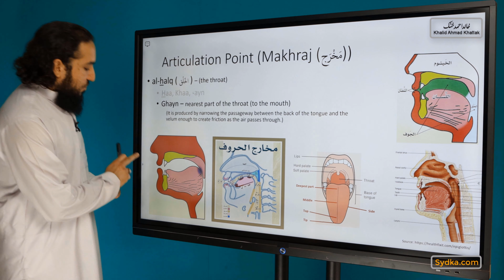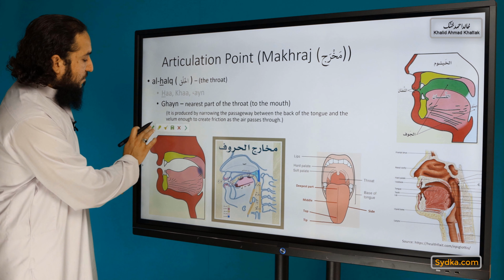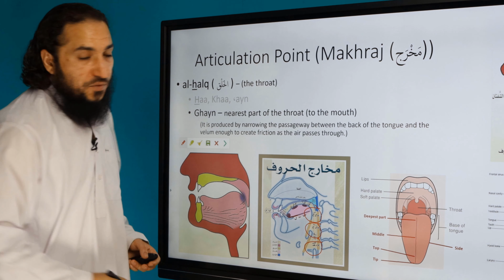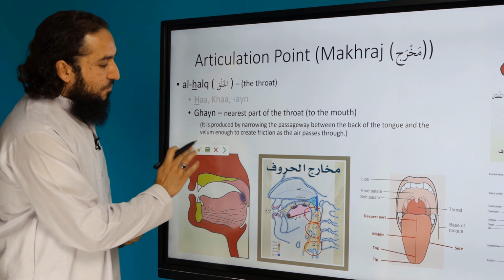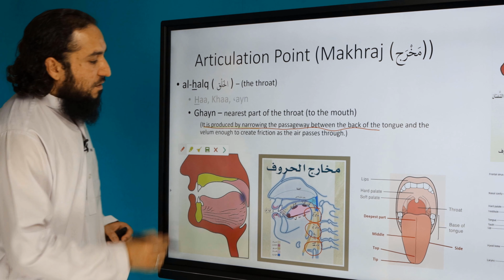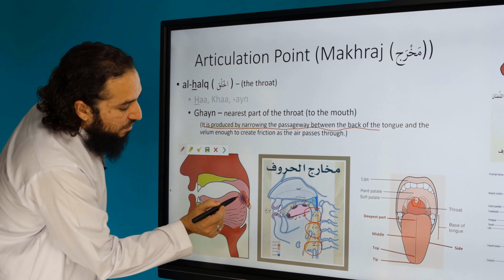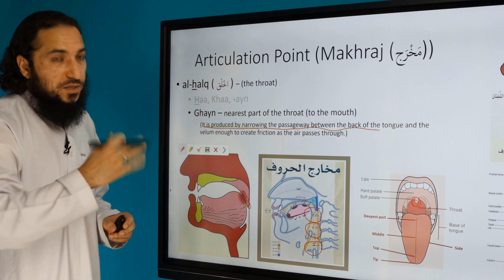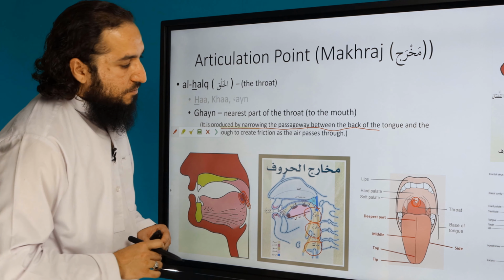Articulation Point (Makhraj) of Ghayn ( غ ) | Lesson 19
🎙️ Unlock the Secrets of Arabic Pronunciation!
Have you ever wondered where each Arabic letter actually comes from when recited? In this enlightening course, we explore the 17 articulation points (Makharij al-Huruf) used in proper Qur’anic recitation. Whether you're a beginner in Tajweed, a Qur’an student, or simply passionate about Arabic phonetics, this video is your go-to guide to master the true origin of each Arabic sound.

Where Do Arabic Letters Come From? | Discover the 17 Makharij of Qur'anic Recitation

🧠 What Are Makharij? (Articulation Points Explained)
"Makharij" (مخارج) is the plural of "Makhraj," meaning "exit" or "place of articulation." It refers to the precise location in the mouth, throat, or nasal passage where each Arabic letter originates. Understanding these points is essential for accurate Qur'anic recitation (Tajweed) and correct pronunciation (phonetics) in Arabic.

The Makharij al-Huruf are divided into:

5 Main Areas (al-Ahyaaz)
17 Specific Articulation Points
Covering 29 Arabic letters

🔍 Main Articulation Zones Covered in This Video
Al-Jawf (Oral Cavity):
Letters: ا، و، ي (Alif, Waw, Yaa – when elongated)
Feature: Originates from the empty space in the mouth and throat.

Al-Halq (Throat):
Letters: ء، ه، ع، ح، غ، خ
Divided into: Upper, middle, and lower throat

Al-Lisaan (Tongue):
Most letters originate here (over 10 articulation points)
Letters: ق، ك، ج، ش، ي، ض، ل، ن، ر، ط، د، ت، ص، ز، س، ظ، ذ، ث

Ash-Shafataan (Lips):
Letters: ف، ب، م، و

Al-Khayshoom (Nasal Cavity):
Sound: Ghunna for ن، م when pronounced with nasalisation

📘 Why It Matters for Tajweed & Qur'an Recitation
🔸 Correctly identifying the Makhraj of each letter is essential in avoiding mistakes that can change meanings in the Qur’an.
🔸 Understanding Makharij improves fluency, clarity, and confidence in reading Arabic, especially for non-native speakers.
🔸 A strong grasp of Makharij is the foundation for learning Sifaat al-Huruf (characteristics of letters), another core concept of Tajweed.

🧾 Bonus Topics You’ll Learn in This Video
✅ Common mistakes made in Arabic pronunciation
✅ Tips for distinguishing similar sounds (e.g. ض vs د, س vs ص)
✅ Connection between Makharij and Arabic calligraphy
✅ Applications in Qur’an, Hadith, and Arabic grammar studies

Students of Qur’anic Arabic & Tajweed
Non-Arabic speakers learning classical or modern Arabic
Teachers of Islamic Studies and Arabic phonetics
Muslims wanting to improve their Salah and Tilawah
Curious learners exploring linguistic roots of Arabic

🌐 About Arabic & Its Global Impact
Arabic is a Semitic language spoken by over 400 million people and is the liturgical language of Islam, preserved for over 1400 years. Mastering pronunciation is not only a linguistic journey—it’s a spiritual and cultural experience that connects you with centuries of tradition and divine revelation.

✨ Fun Facts About Arabic Letters
Arabic has no capital letters but changes shape depending on letter position.
The letter ض (Dad) is unique to Arabic—it’s known as Lughat ad-Daad.
Arabic letters are written right to left, but the Makharij are located from inside to outside—throat to lips!